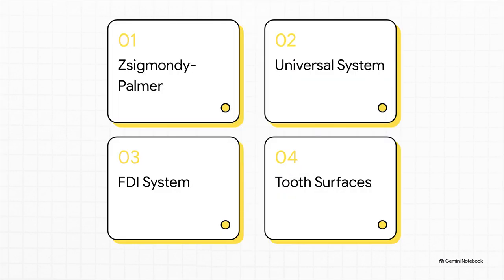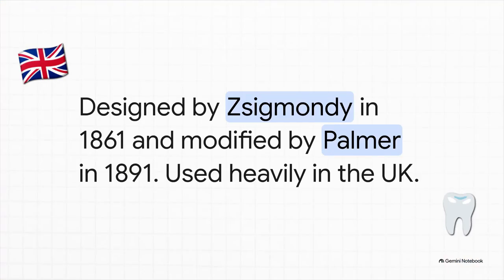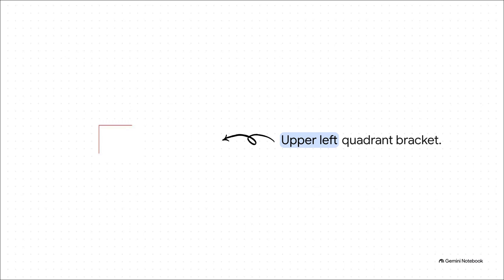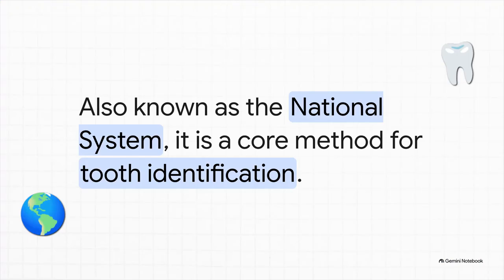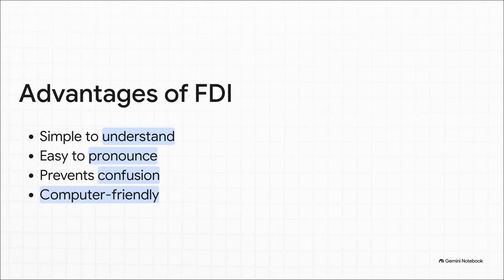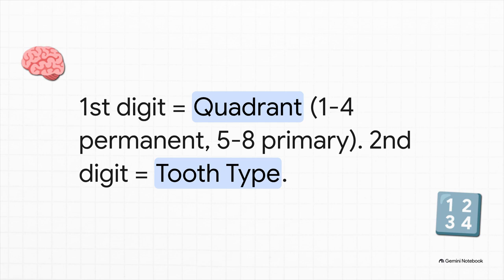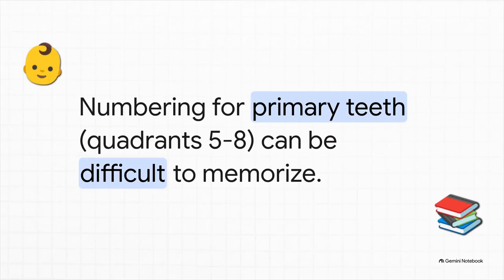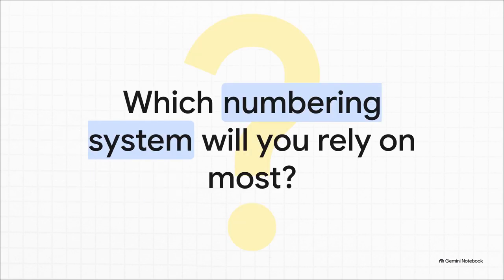Tooth numbering systems FDI American Palmer